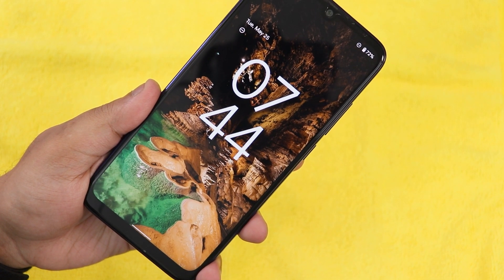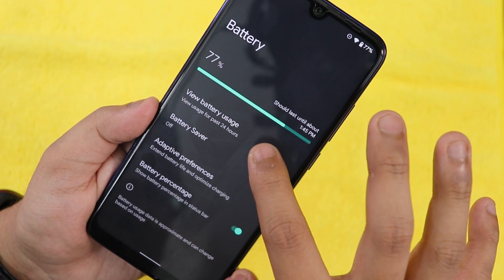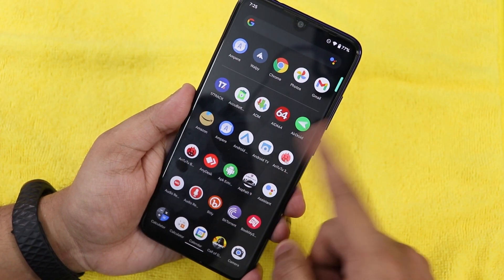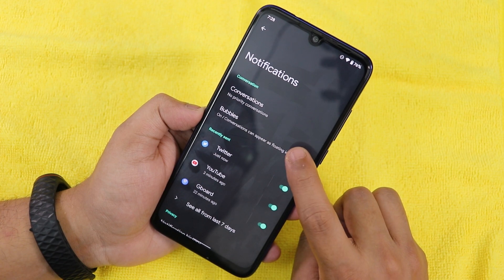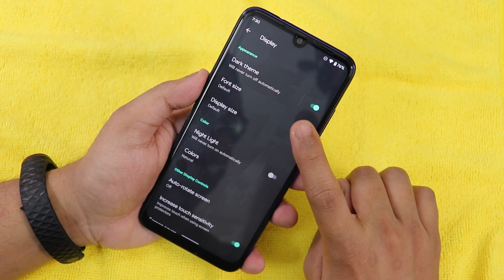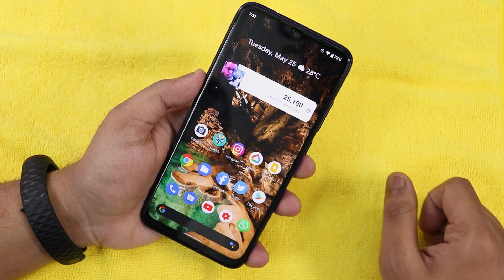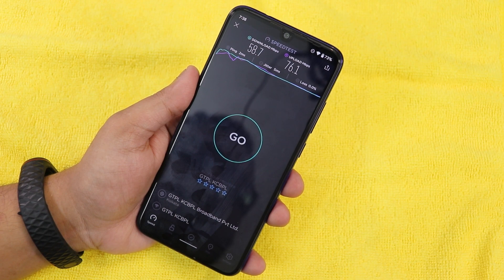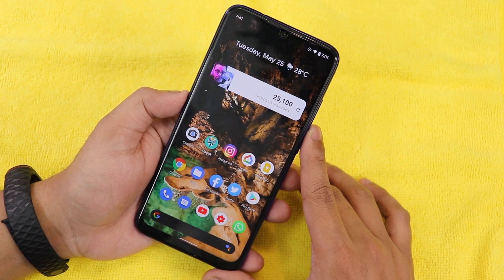Android 12 Port BETA 1 Review! On Redmi Note 7 Pro 🔥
UPI: titash.sharma-1@okaxis

Timestamps:
0:00 Intro
0:15 Build Info & About, New Animations
2:20 Battery Settings
3:12 Camera (Installed Seperately)
3:43 Stock Launcher, QS Panel &  FOD Speed
5:59 Settings Panel etc.., FP Speed
9:12 Styles & Wallpapers (Accent Colors), Security
10:33 Assistant, Panels, RAM Management
12:24 Animations, Wifi Speeds, Benchmarks
13:30 Safetynet, DRM Info, IR Blaster